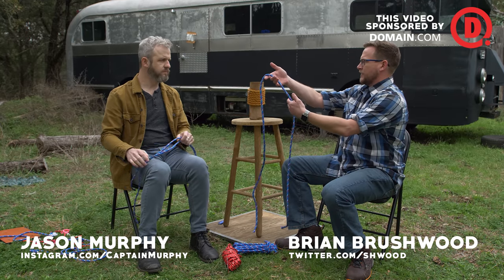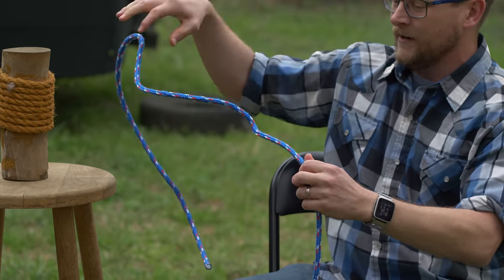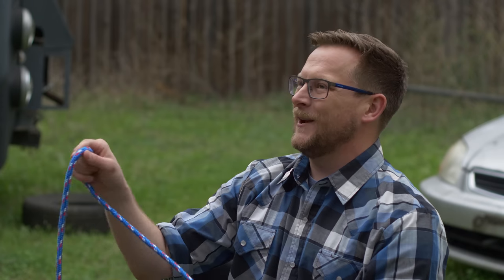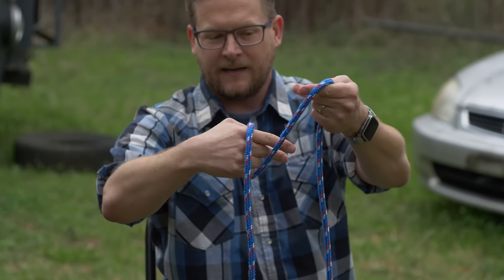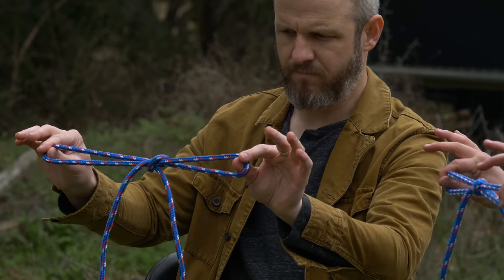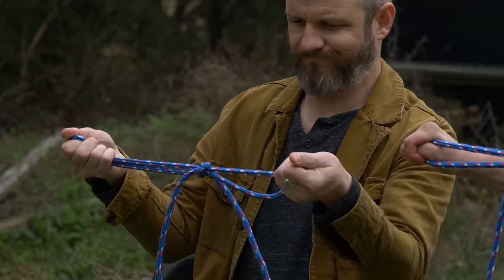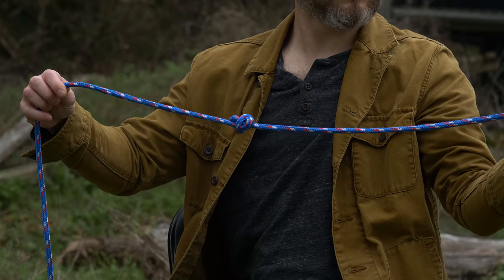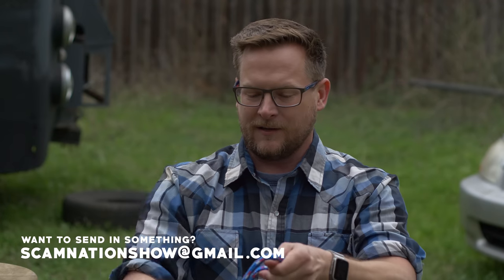Make A Knot Vanish | The Essential Slip Knot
Make a big, fat, gnarly knot right in front of their eyes and pop it away in an instant. Tons of rope routines use this basic slip knot principle, but this works so strong on its own!

Thanks to Jason Murphy for joining us!

Follow Brian online!

This video made by:
Brian Brushwood
Brandt Hughes
Bryce Castillo
Jeff Schuessler
John Rael